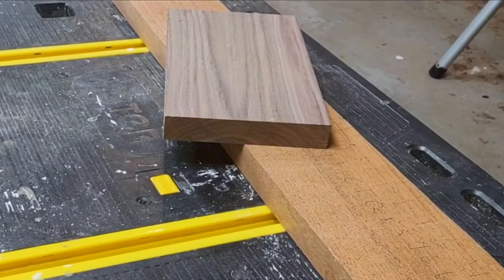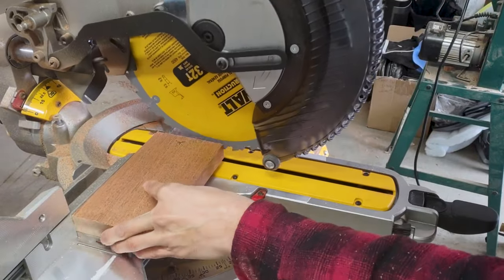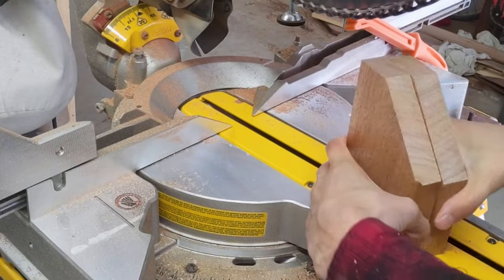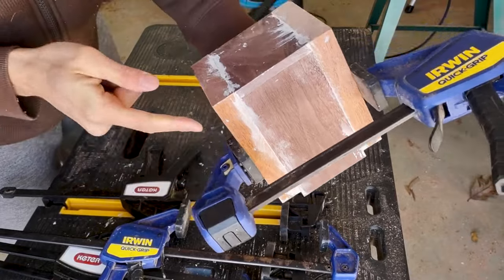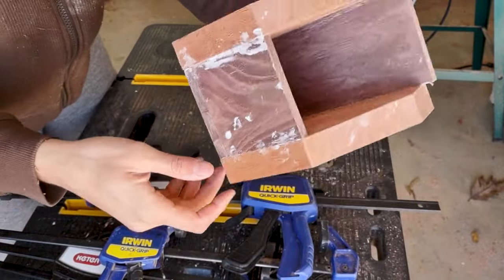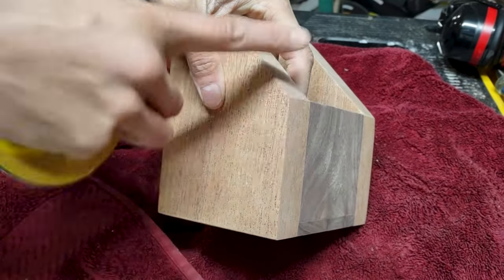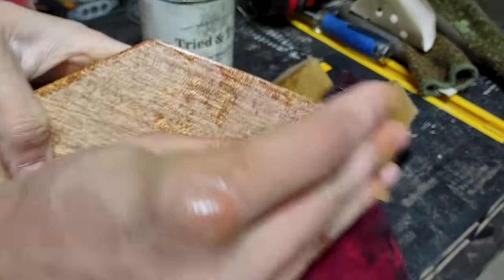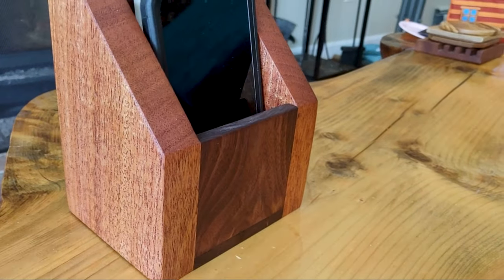How to Make a Wood Remote Control Holder for the Coffee Table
Let's make something to give the coffee table a big storage upgrade.  A remote control holder caddy (wood, of course) will let me organize all of the remotes and even my phones into one central location.  This build will be 100% wood.  To start, we will take some African Mahogany and some black walnut over to the planer.  Some quick passes on the table saw and angled cuts on the new miter saw will have us on our way.  For the joinery it is all butt joints and wood glue - no hardware necessary.   Though, if you want you can add some felt pads to the underside of the caddy.

I'm very pleased with how this turned out.  It was a quick build and potentially something we will offer in the shop.

 0:00 Intro
0:15 Milling The Faces
0:53 Measuring & Marking
1:22 Getting Fresh Edges
1:45 Miter Saw Chop Fest
4:05 All of The Pieces
4:40 A Very Minor Problem
5:35 Trimming A Piece
6:00 Gluing it All Together
8:05 Unclamping
8:30 Let's See How We Did
8:45 Sanding it Up
9:17 Addressing a Minor Problem
9:57 A Few Finishing Touches
11:15 Applying the Finish
14:28 Buffing it Dry
15:00 The Finished Product